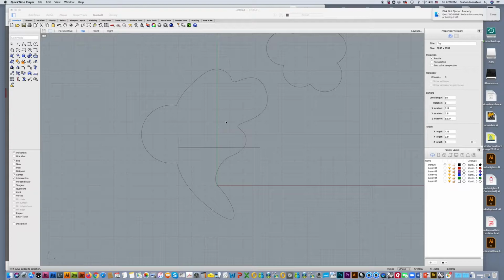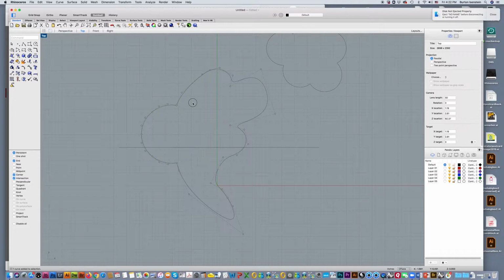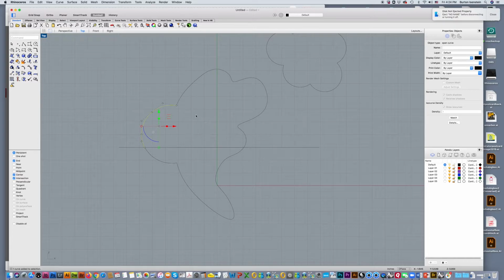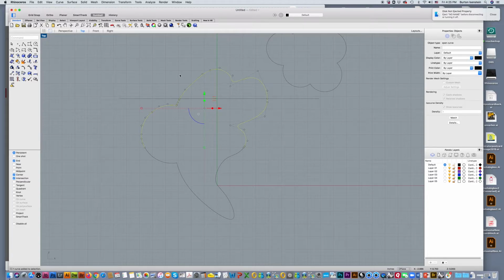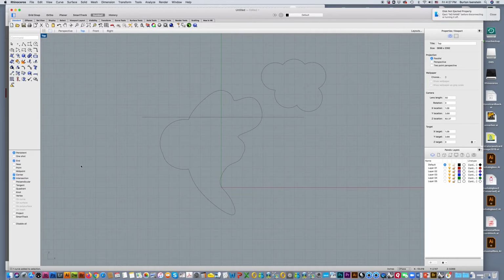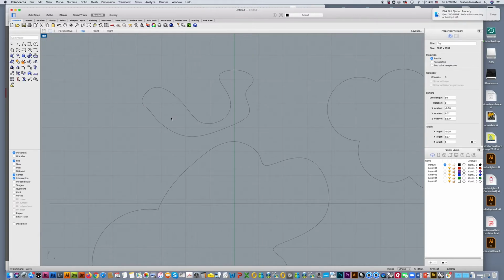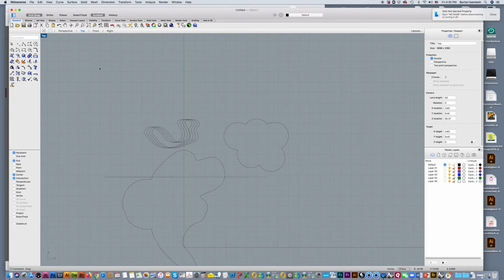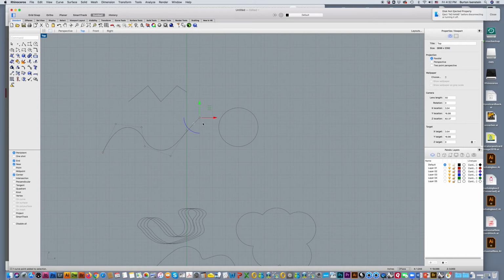august20rhinosix 3split gridsnap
The third tutorial explains the split tool and how to control objects using gridsnap.